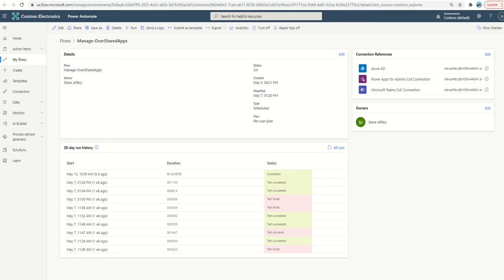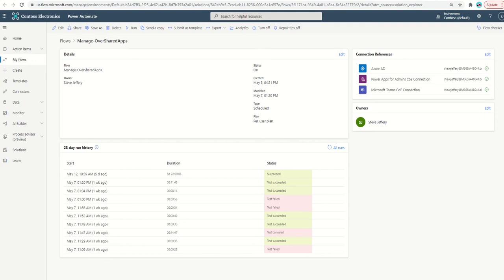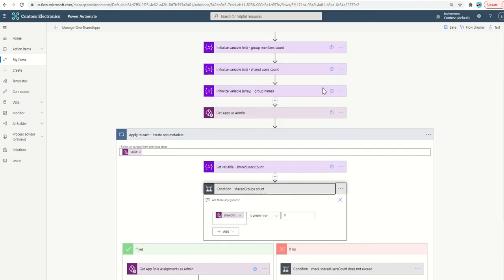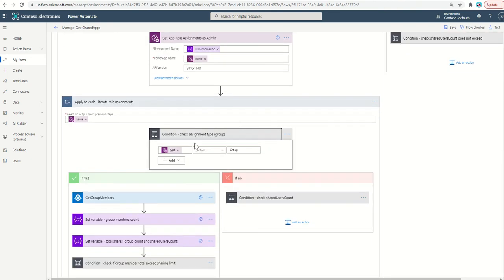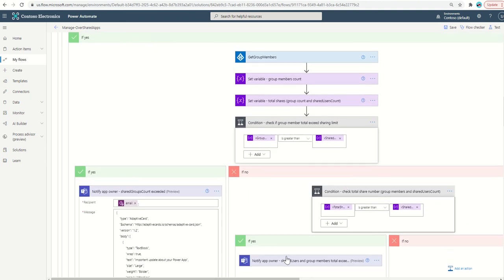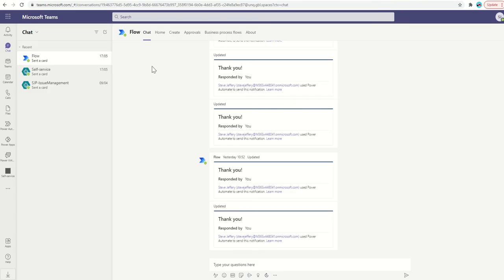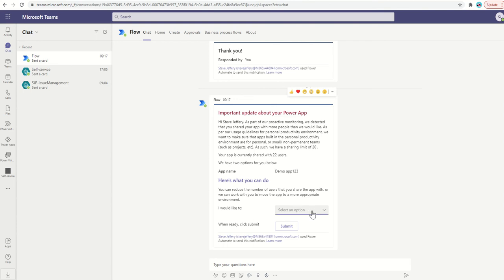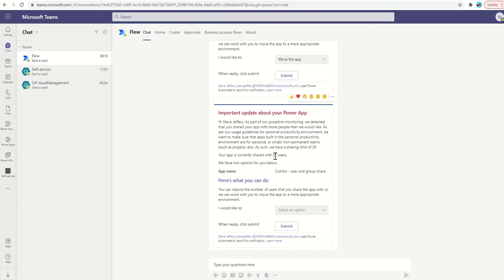Power Apps governance - managing over sharing.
In this video, learn about an alternative approach to managing apps that are shared with more users than you would like.